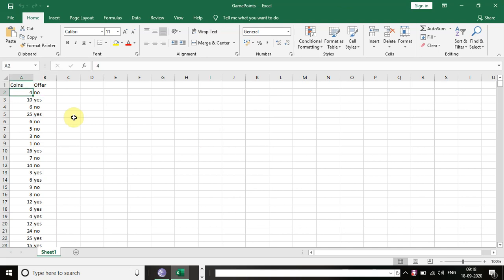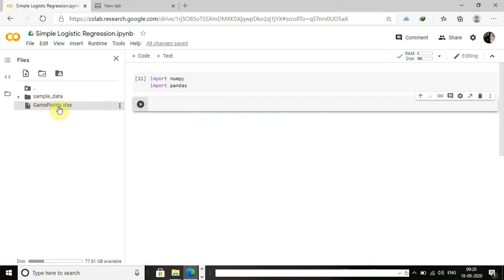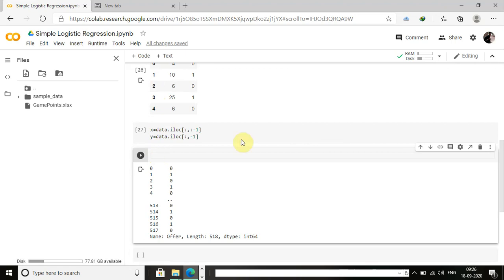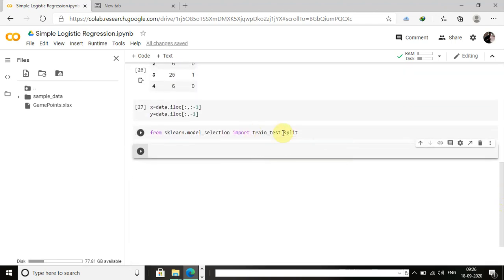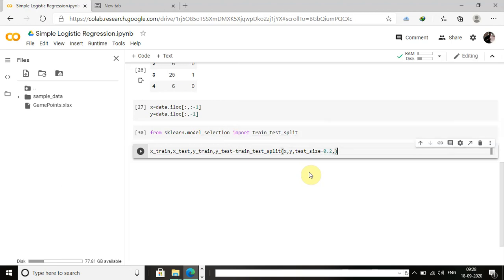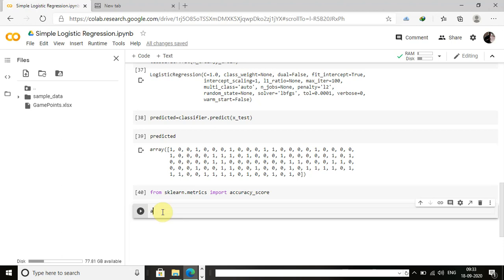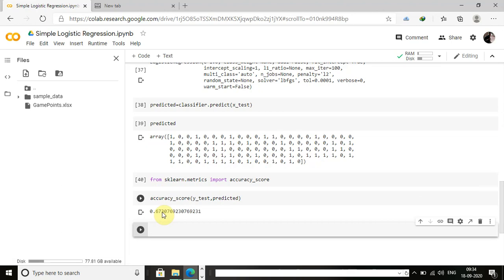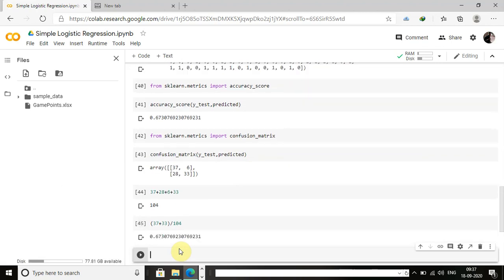Simple Logistics Regression in Google Colab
Python code for Simple Logistics Regression in Google Colab.